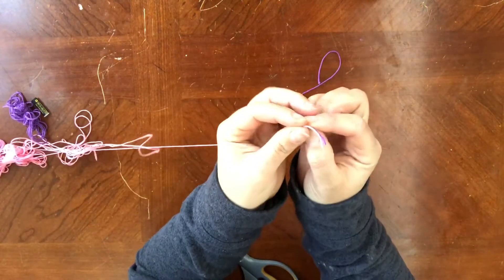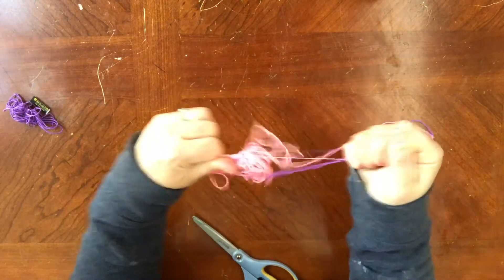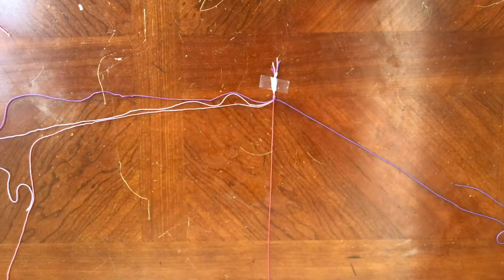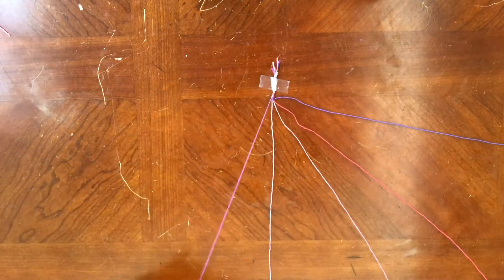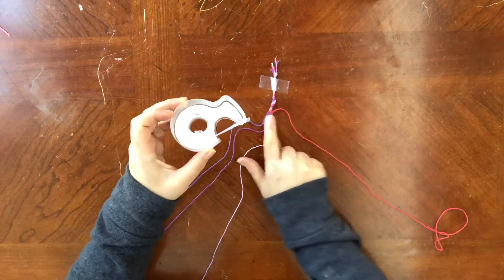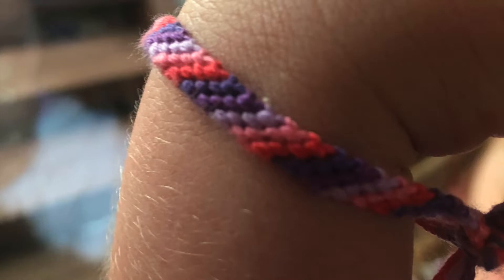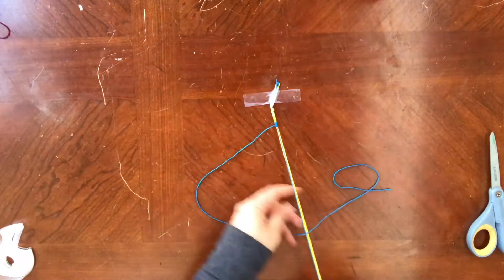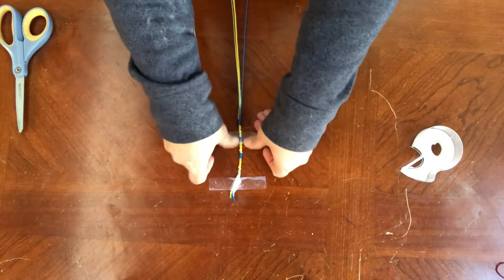04 13 20 Friendship Braclets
Try making these great bracelets.  Try them two ways, one is easier and one is the traditional way.  Both are great and fun!